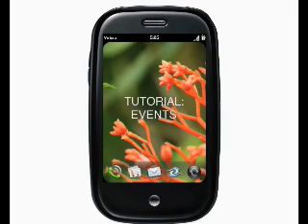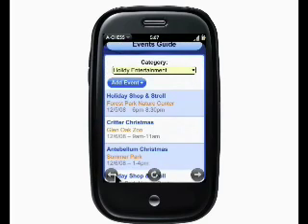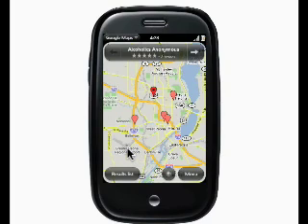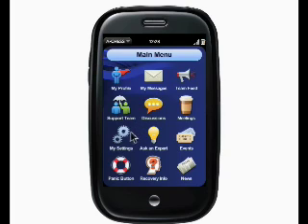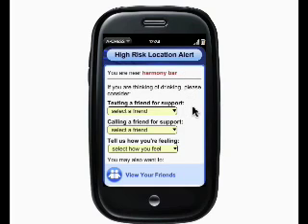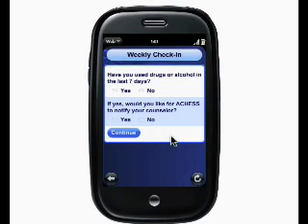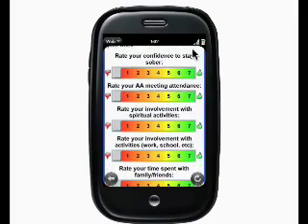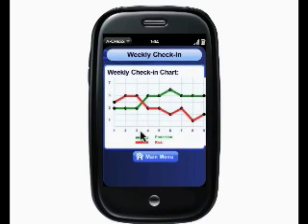Addiction CHESS - Smart Phone Tutorial (part 2)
ACHESS Project Director Andrew Isham demonstrates features of the ACHESS smart phone